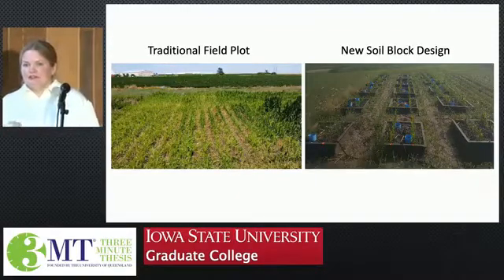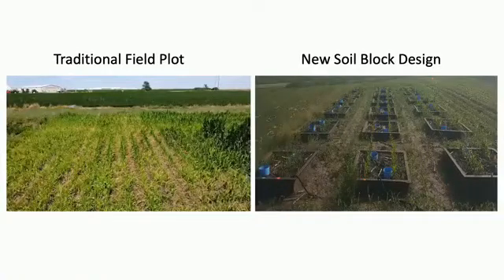Innovative field study design to precisely measure nitrogen losses from corn agriculture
Holly Loper, a Ph.D. candidate in Microbiology at Iowa State University, explains his research interests for the 2023 DataFEWSion Symposium.